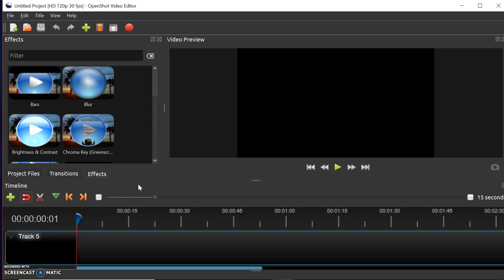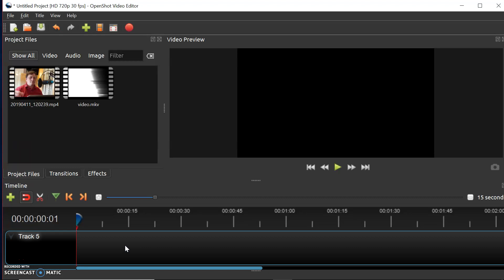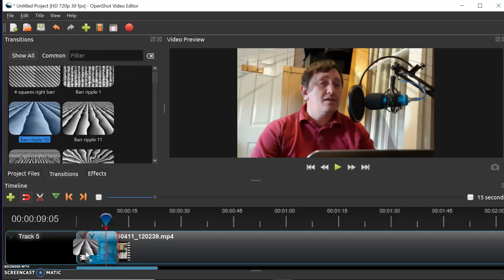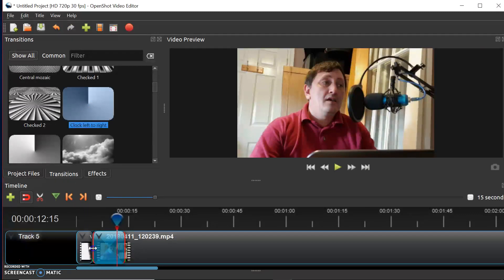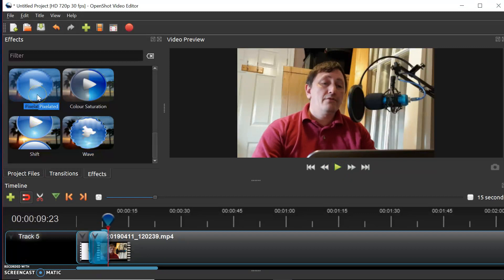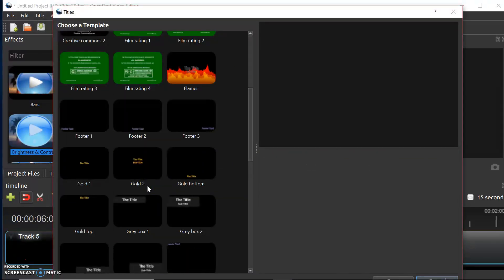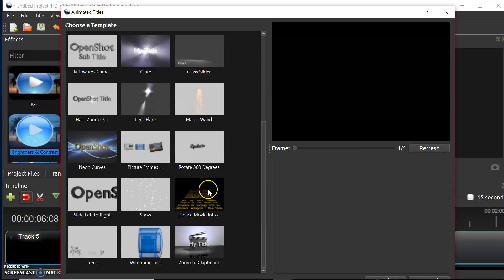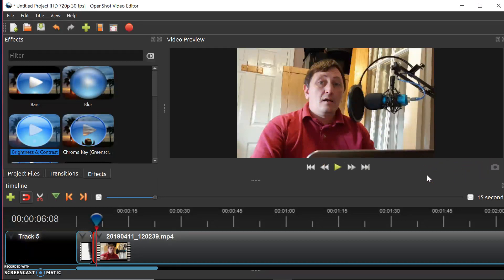OpenShot Video Editor Review (2019)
In this OpenShot video editor review, I will show you all the best that this free video editor has to offer.